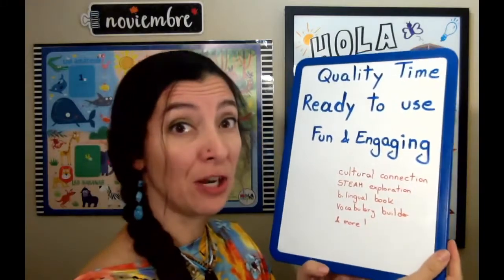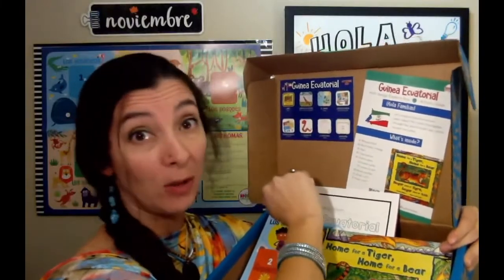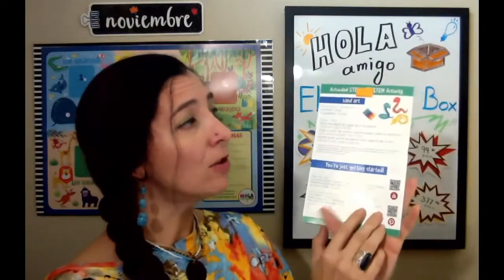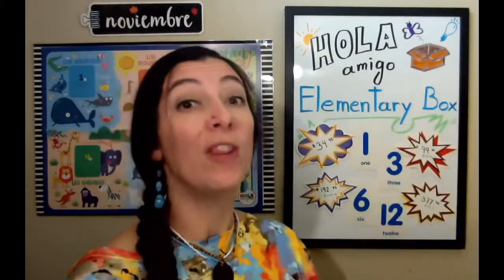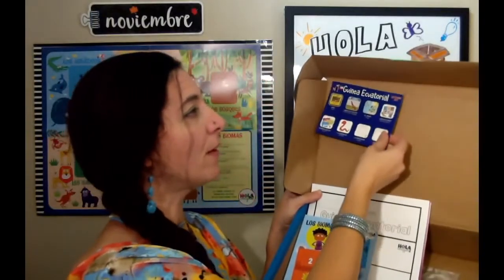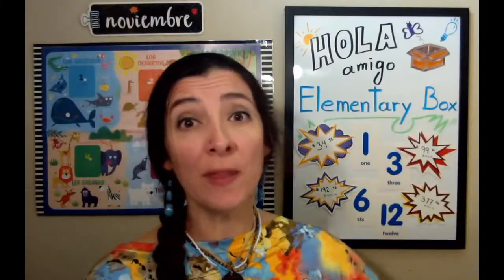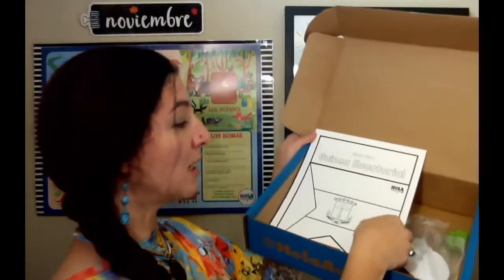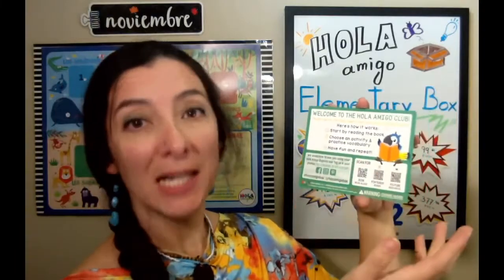Hola Amigo Elementary Box (6 - 10 Year Olds) Review by Ms Denise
This review includes information about...
✔ Price
✔ Product Quality
✔ Content Quality
✔ Pros & Cons
✔ & More!

Minute by Minute:
Price Info. 1:05 - 2:08
Box Sample. 2:12 - 2:25
Website Key Points. 2:50 - 3:47
Materials. 4:06 - 17:00
Conclusion 17:00 - 19:05